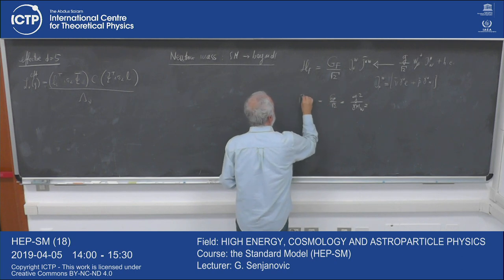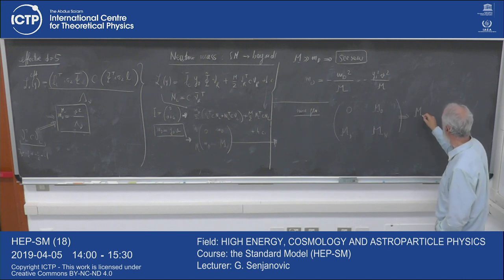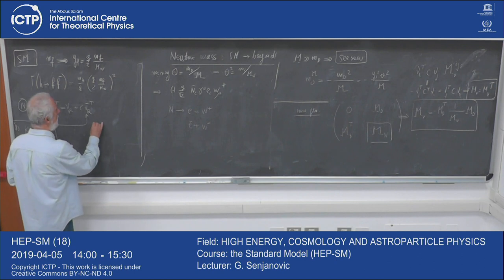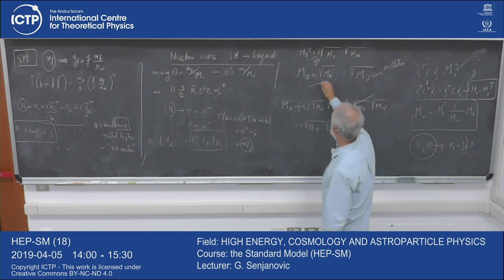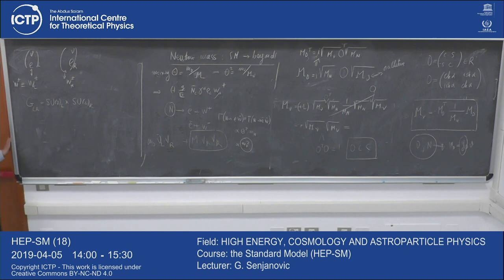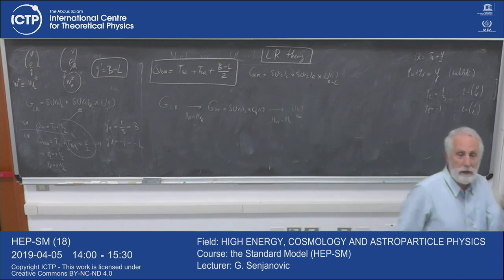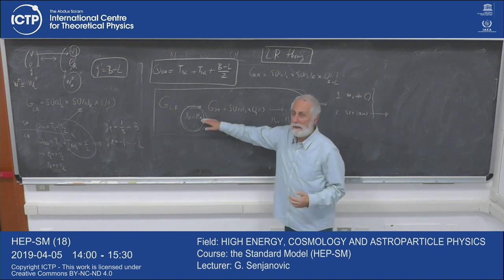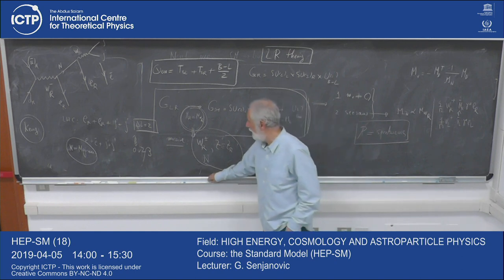Standard Model (HEP-SM) Lecture 18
Standard Model (HEP-SM)
G. Senjanovic
HEP-SM_L18.mp4